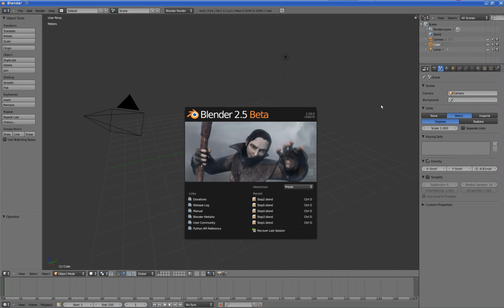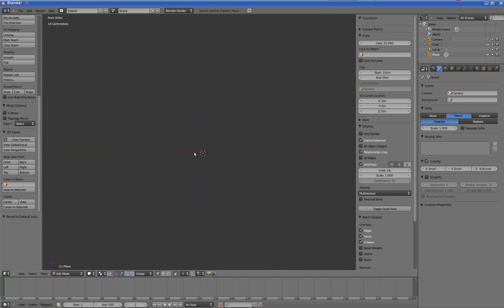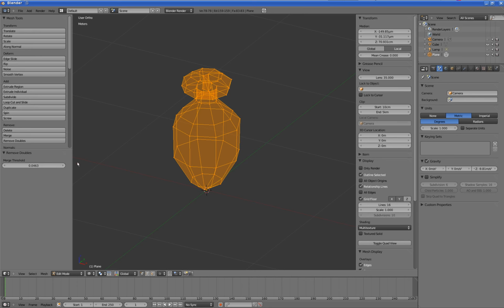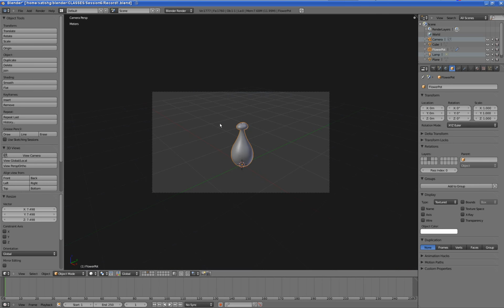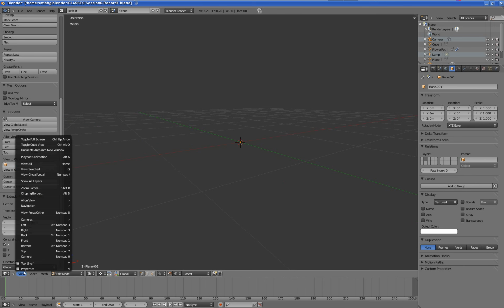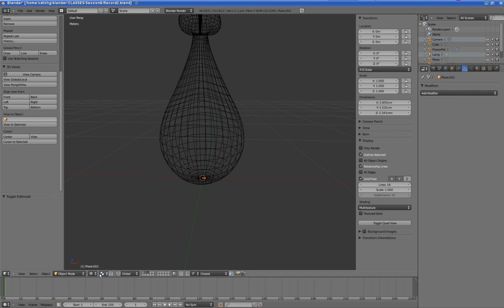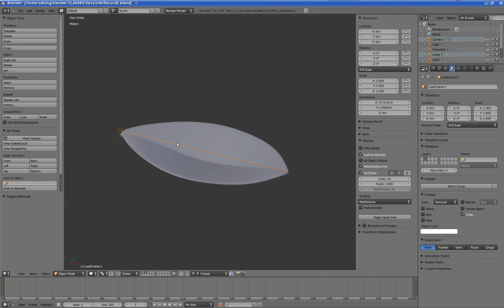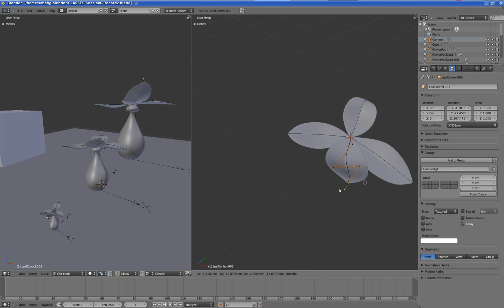Blender Training : Session 6 - Mesh Modeling #3